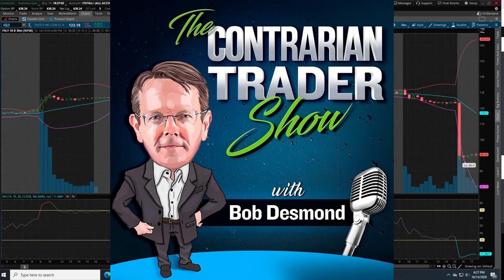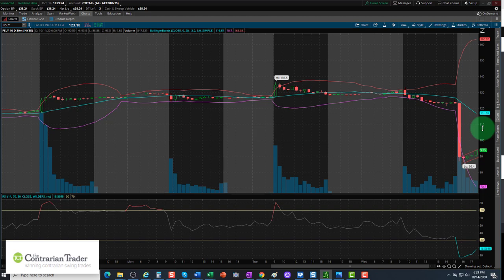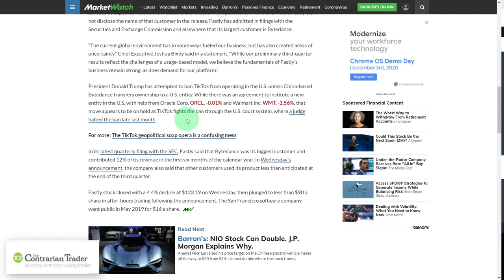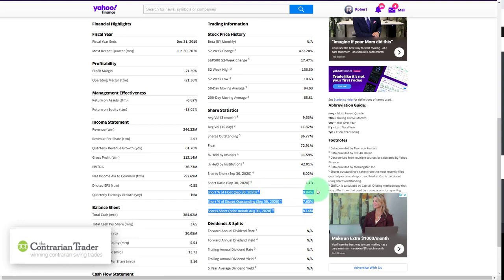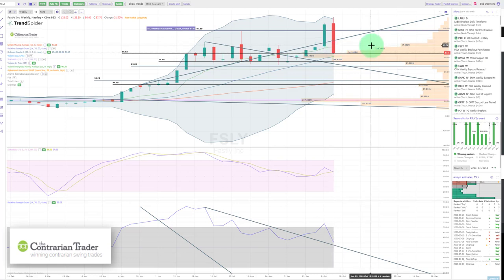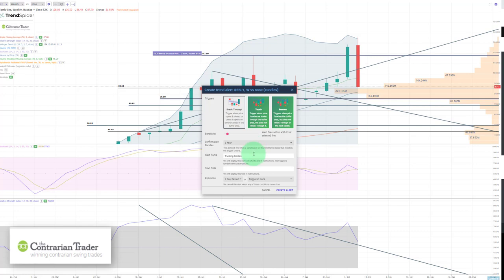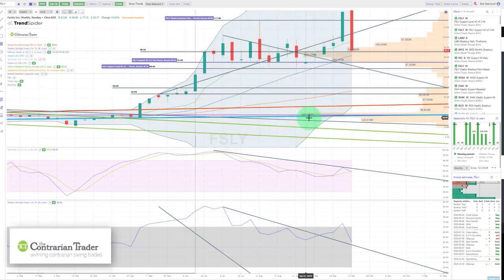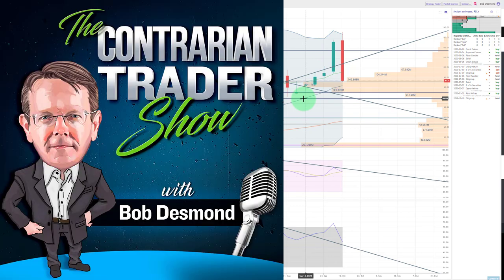Fastly Stock Technical Analysis | Tik Tok Deal | Stock To Buy Now? fsly stock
In this video Bob does technical analysis of FSLY stock in the after hours and using longer term stock charts. Fastly stock after hours is down on the Tik Tok news. This video will be posted under stock symbol FSLY on Stock Twits.

✅Get Alerted 15 Minutes Prior To Going Live! (we hate spam too)
Partner Discounts
📈TrendSpider Automated Charting Tour

Our YouTube Live Stream Schedule

📌Facebook Discussion Group Join Our Facebook Discussion Group!